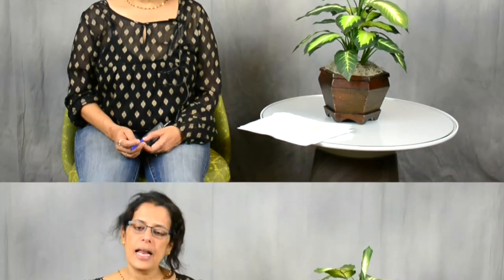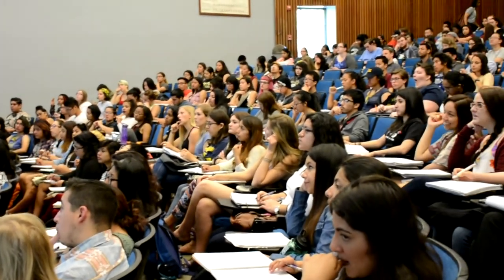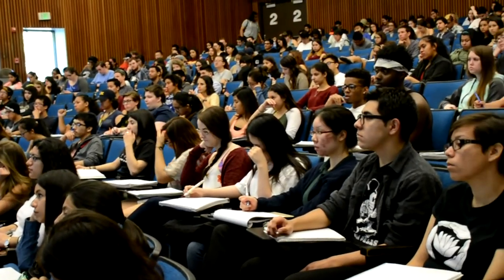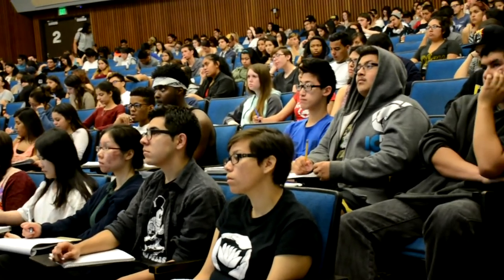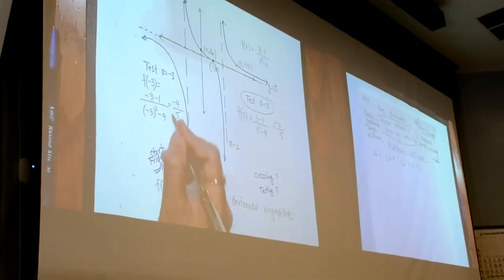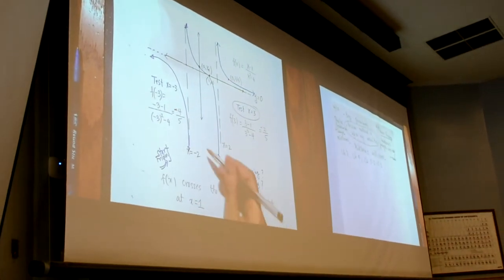Nandini Bhattacharya Extended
The Faculty Spotlight is a way to feature outstanding educators at UCSC who have received the Excellence in Teaching Award. Each interview gives an insight into the experiences, successes, and innovations of different faculty members to showcase what’s happening around campus.